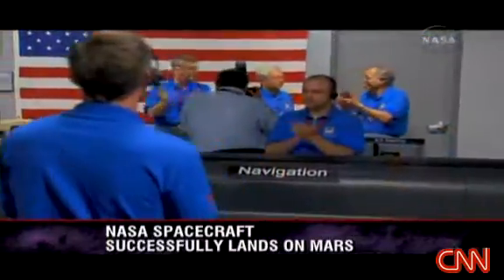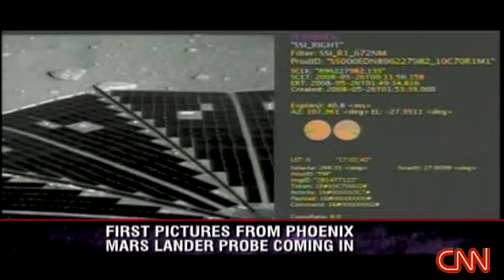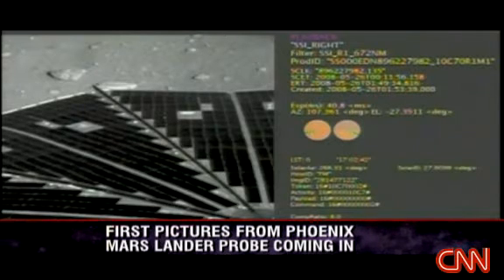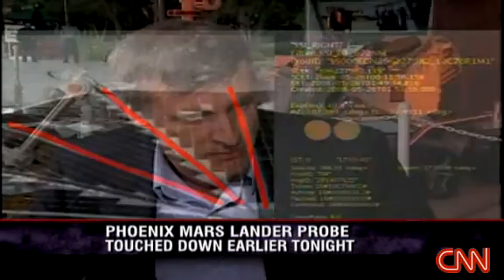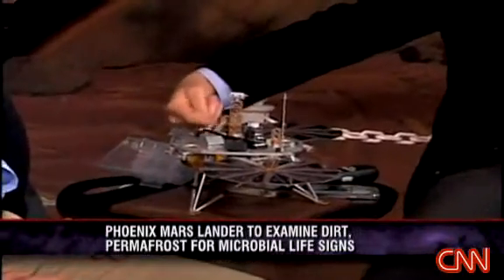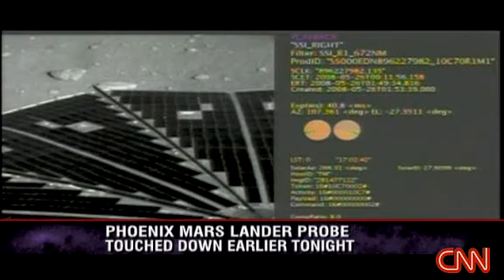Misiòn a Marte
CNN's Miles O'Brien speaks with Mars Research Scientist Steve Squyres about the Phoenix Mars lander probe.
Para ver todo lo relacionado con la misiòn de la Phoenix, te invito a ver mi lista de reproducciòn:
" LA SONDA PHOENIX Y EL PLANETA MARTE "